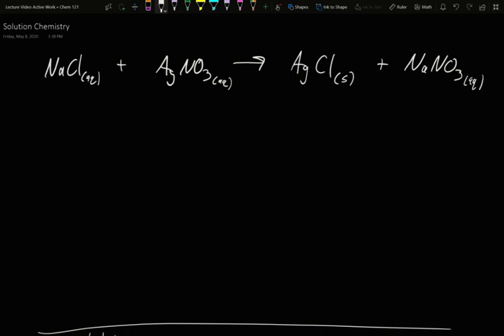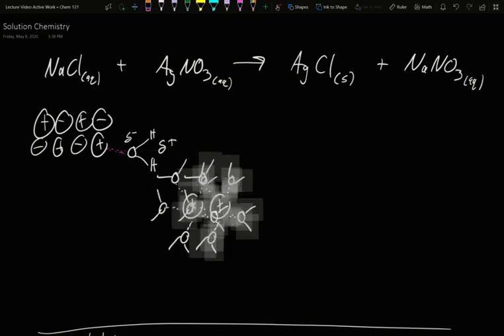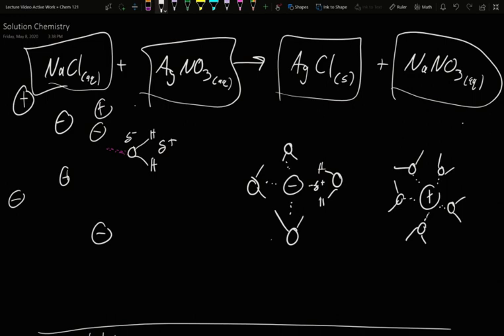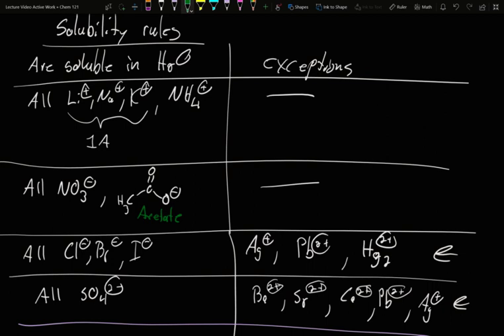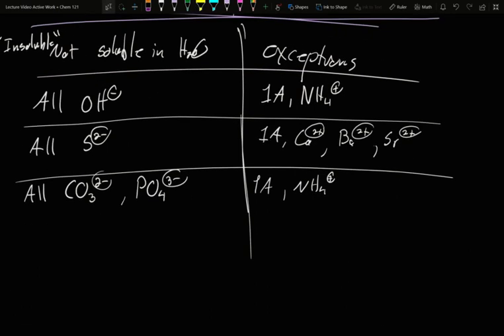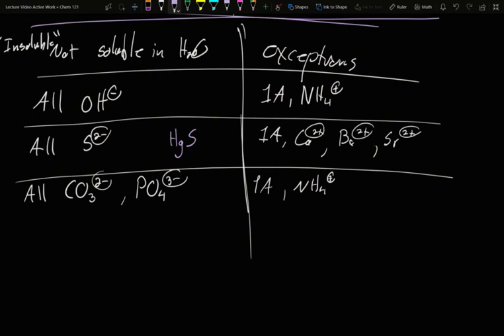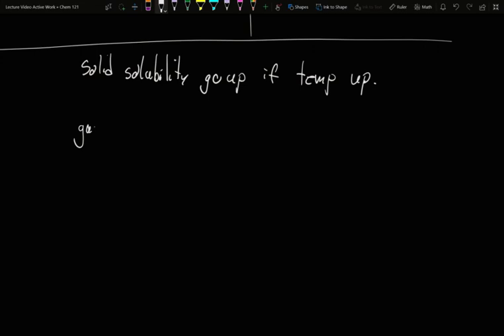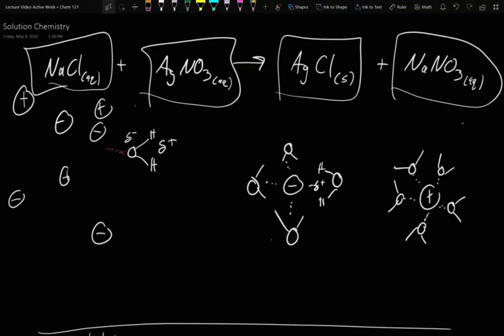Solutions 1 - Common Solubilities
What do we expect to dissolve or not dissolve.